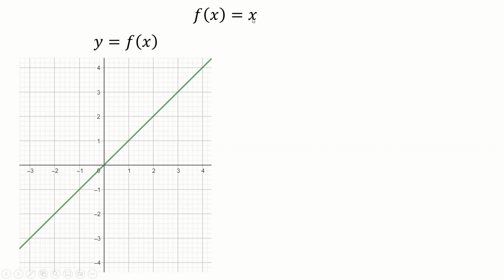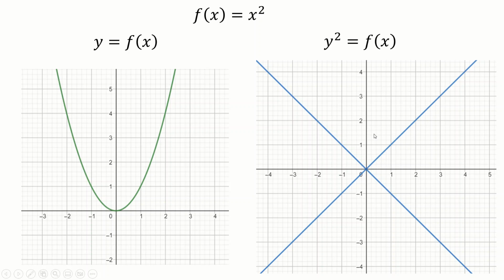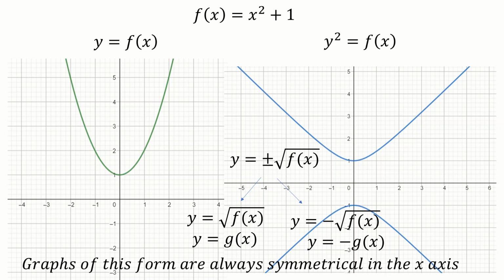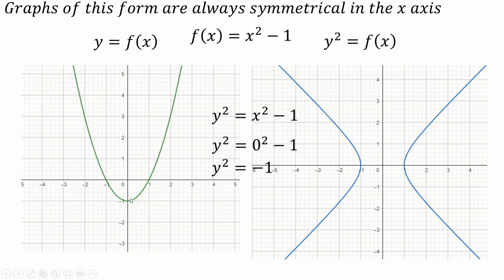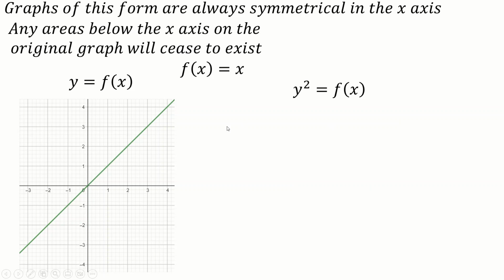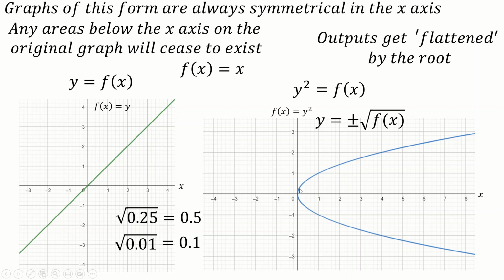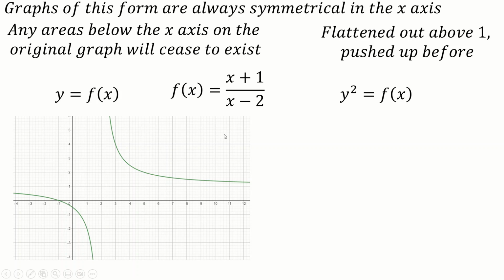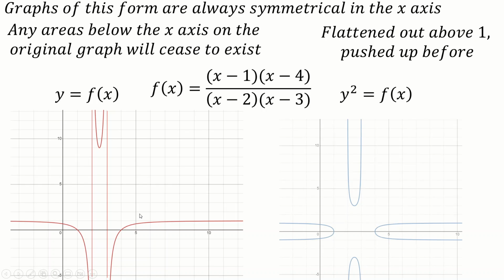Sketching graphs of the form y^2=f(x)